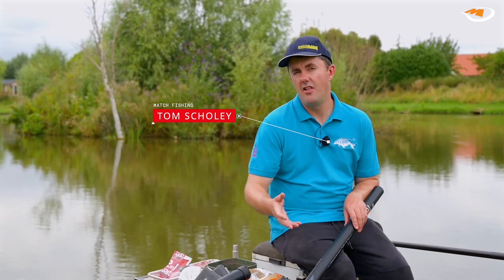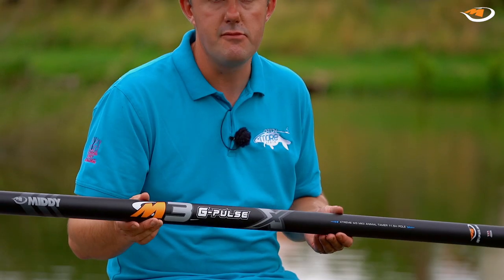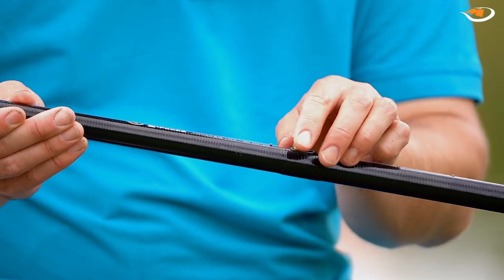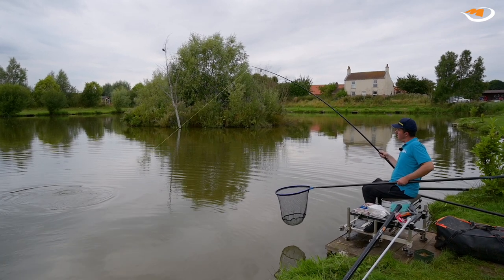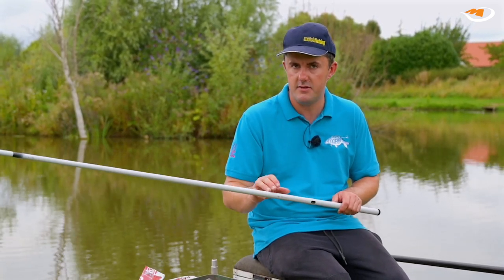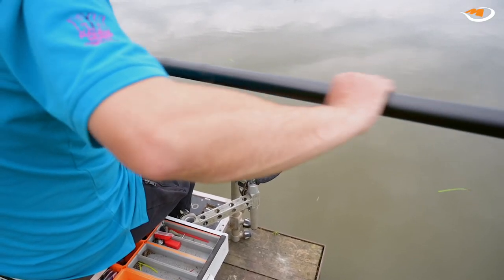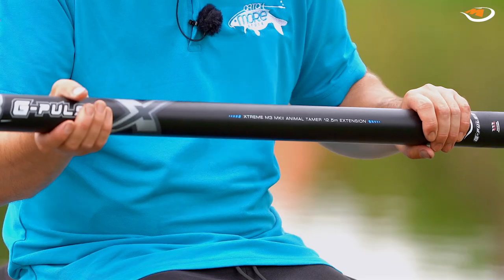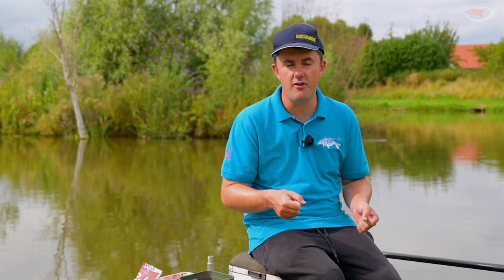World's Strongest 13m Pole?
Tom Scholey's quick review of the Middy Xtreme M3 MKII pole, which has a 30 elastic rating amongst many other impressive qualities.